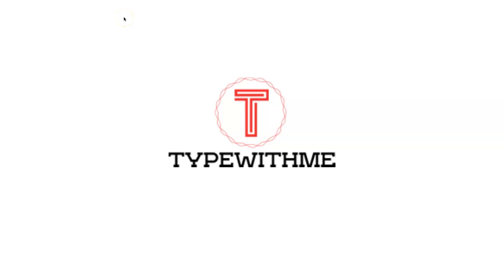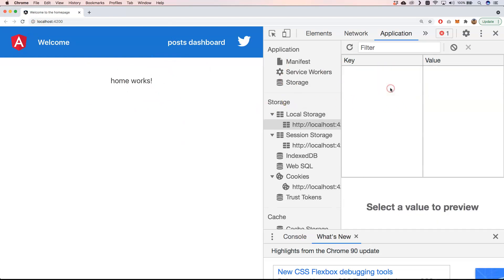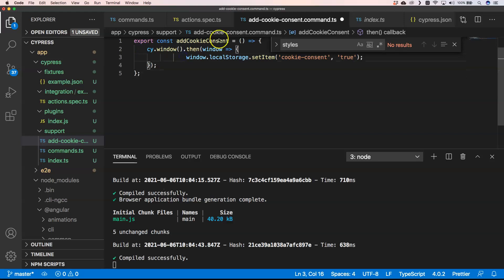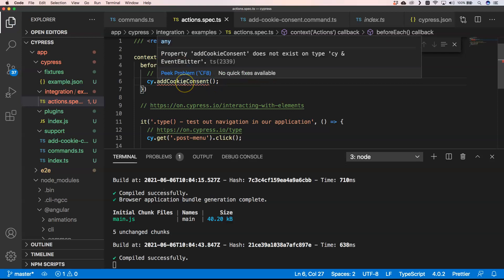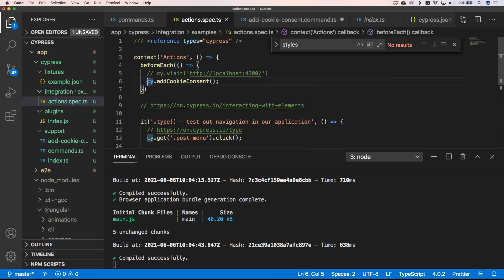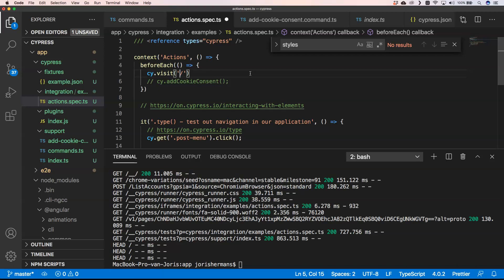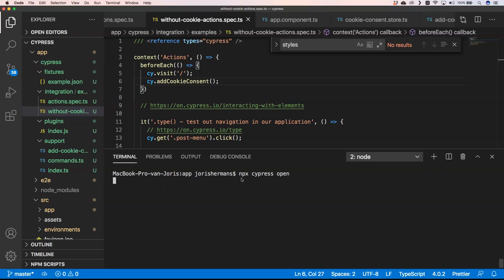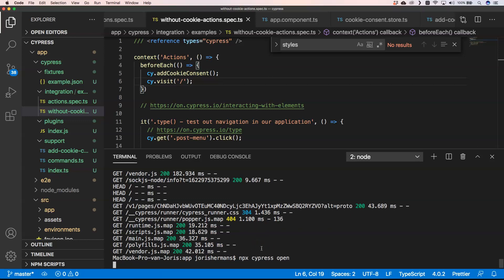cypress commands and typescript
Cypress commands and typescript, how can you work with commands in your cypress project and still use the power of typescript? Well that is something we are going to give an answer on in this video about cypress with commands. We will write a command to disable a cookie consent popup that is sitting in our way of our e2e test.